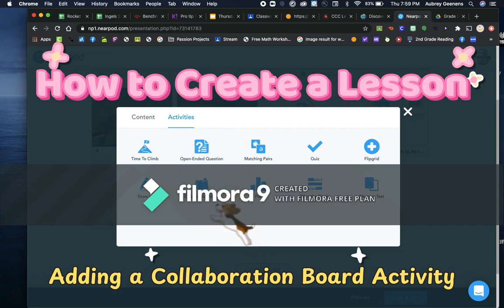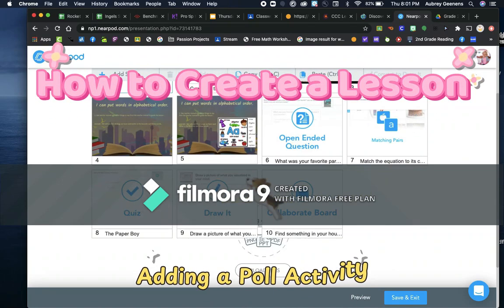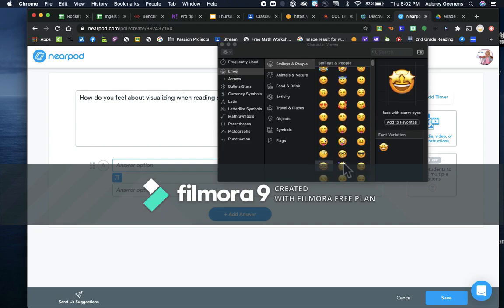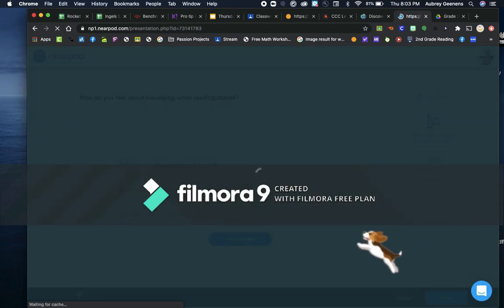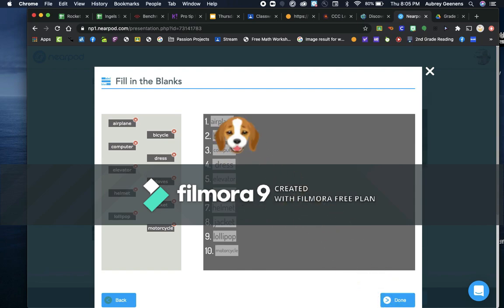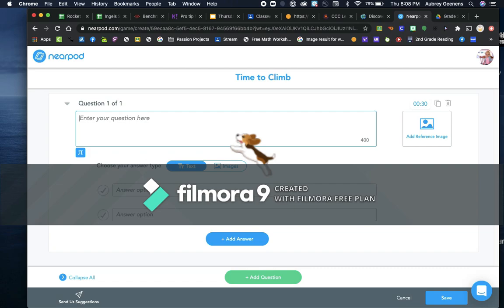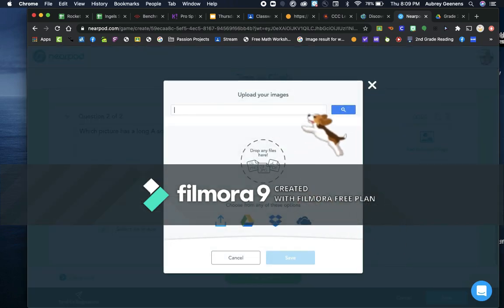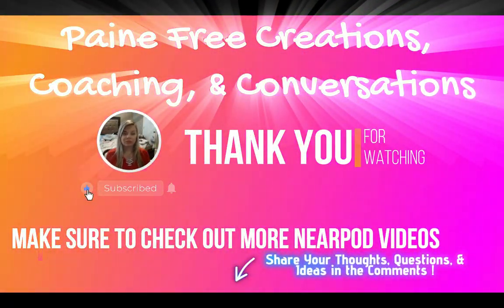Nearpod- Adding Engagement Activities: Fill in the Blank, Collaboration Board, Poll, & Time to Climb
Have you heard of the Engagement tool Nearpod? Have you been wanting to try it out but do not know where to start? Start here! In this video I will show you how to create & add engagement activities into your Nearpod Lessons. I will also share tips about best practices when using specific engagement activities. Keep checking in for more videos on Nearpod as I continue to plow through the many amazing and engaging features Nearpod has to offer teachers and students.